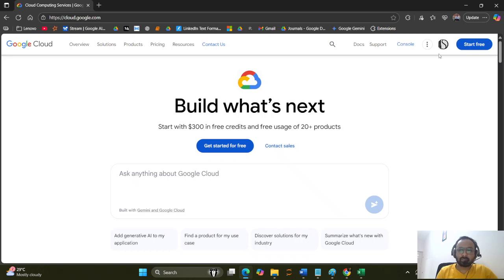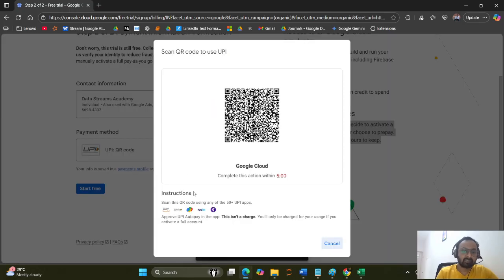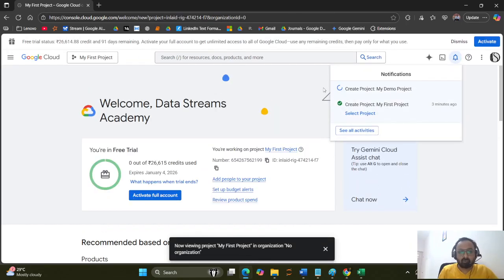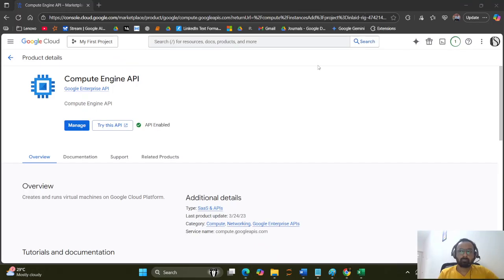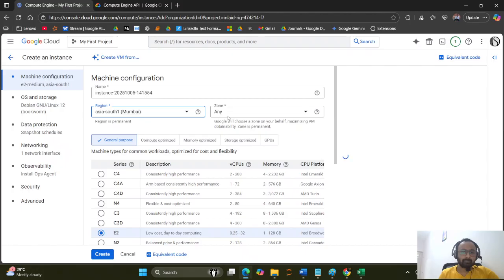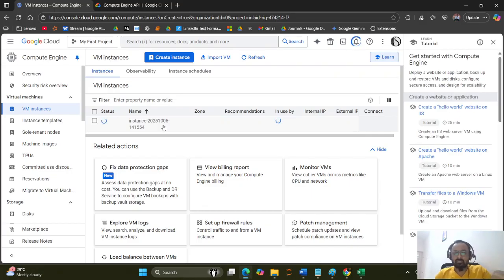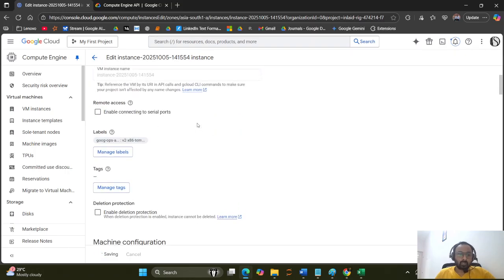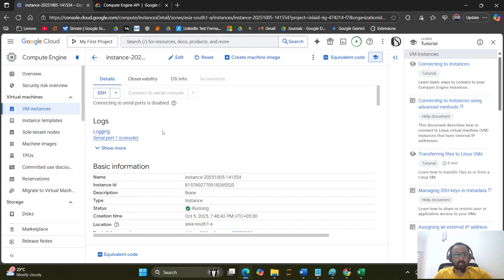Getting Started with GCP: Free Account Setup & VM Creation | Data Streams Academy | Day 1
In this video, we’ll walk through the step-by-step process of creating a Free Google Cloud Platform (GCP) account and quickly setting up your first Virtual Machine (VM).

You’ll learn:
✅ Navigating the GCP Console
✅ Creating and configuring your first VM instance
✅ Understanding key options like machine type, region, and network settings

By the end, you’ll have your own cloud environment ready to explore and practice data engineering or cloud projects without extra cost.